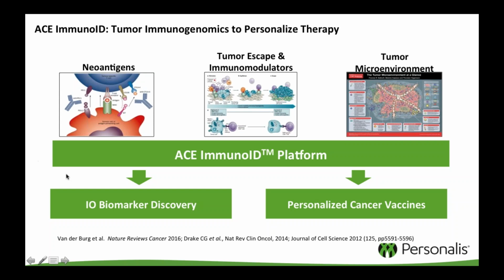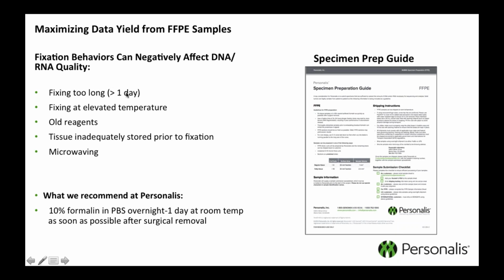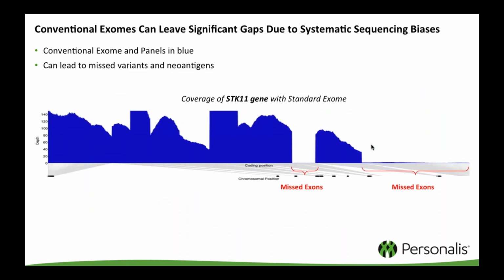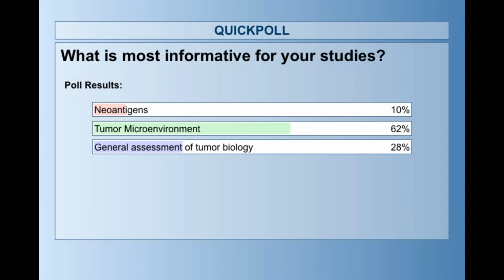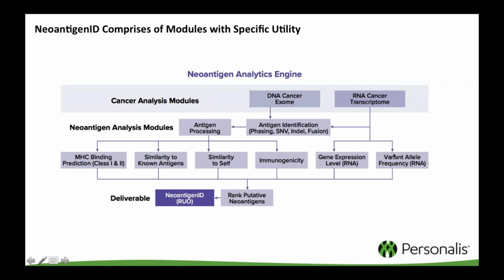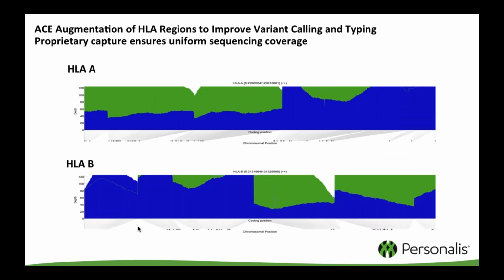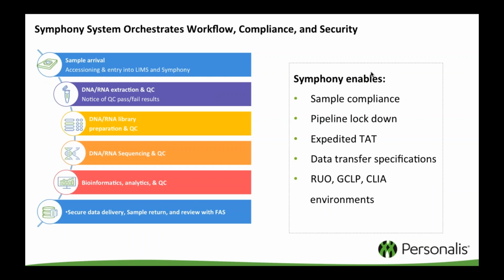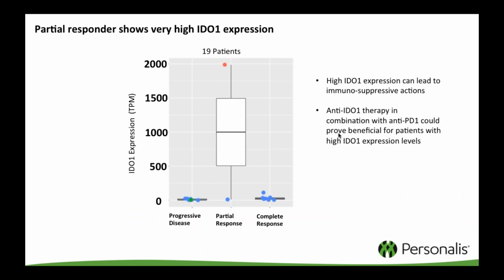Xtalks: Overcoming the Challenges of Immuno-Oncology Biomarker Discovery From Sample to Analytics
Xtalks webinar: Immuno-oncology, biomarker discovery, Personalis Inc., Erin Newburn